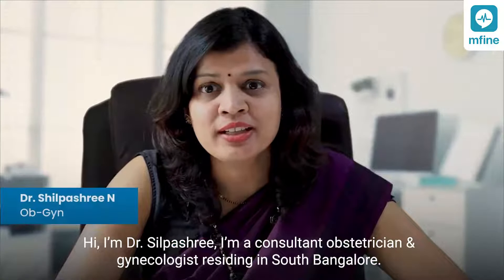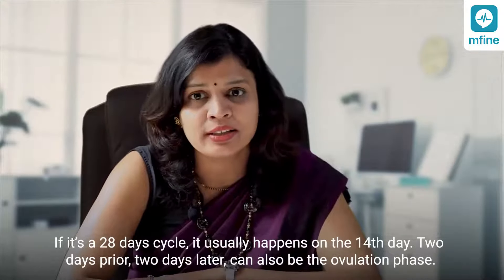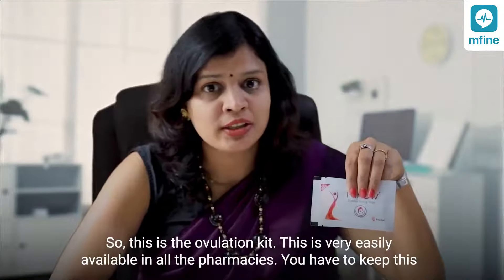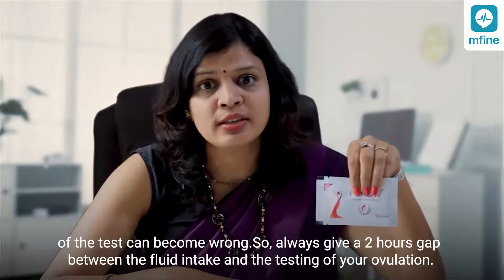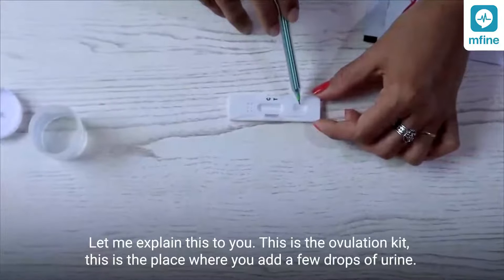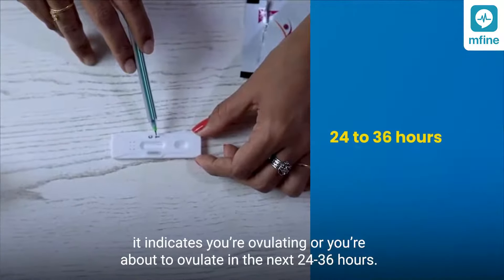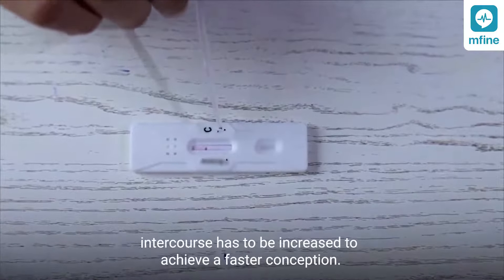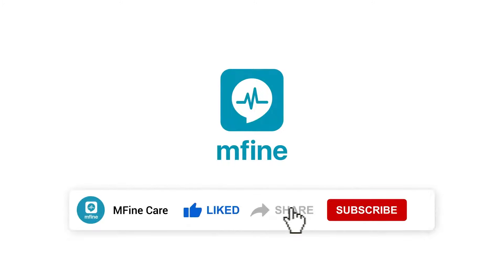Ovulation Kit | How to Use an Ovulation Test Kit? | MFine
Ovulation kit is a must have accessory at home when you are planning to have a baby. An ovulation test helps you understand your most fertile period during a month, during which, having regular intercourse can increase your chances of conception significantly. So, how to use an ovulation kit? This is a very important question, because using an ovulation kit perfectly for an ovulation test and understanding its results are integral to understand your fertile window period better.

When you buy an ovulation test kit, it comes with a number of ovulation test strips. The number of ovulation test strips will vary from kit to kit and brand to brand. However, the mechanism with which they work are pretty much the same.

In this video, popular ob-gyn Dr. Shilpashree N, from Bangalore, explains in detail how to use ovulation test kit or how to use ovulation test strips the right way to know your most fertile period for conception when planning for a baby. She also explains exactly how to read ovulation test results to better understand your ovulation dates.

If you're planning for a baby, we hope this video helps you understand how to use ovulation test kit and also get that much awaited good news soon!

For any concerns related to pregnancy, pre-pregnancy or postpartum, you can now consult online with a gynecologist of your choice on MFine:

For all your health needs, download the MFine App from Playstore/App Store

Press the 🔔 icon to never miss any updates.